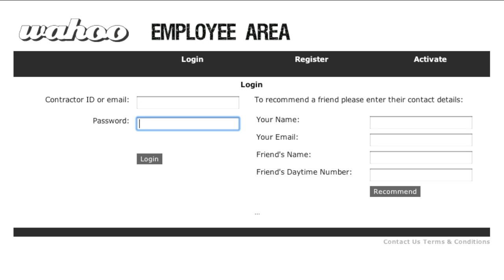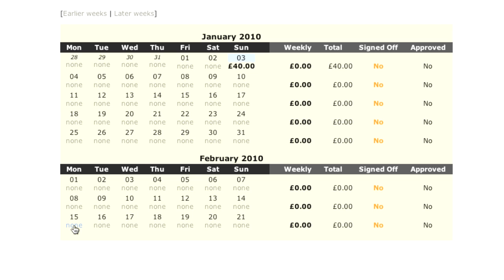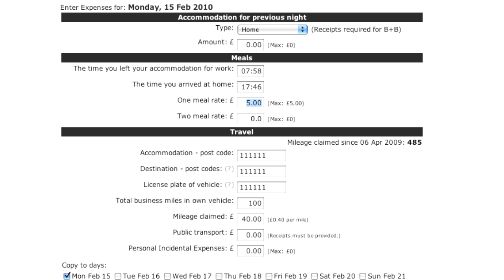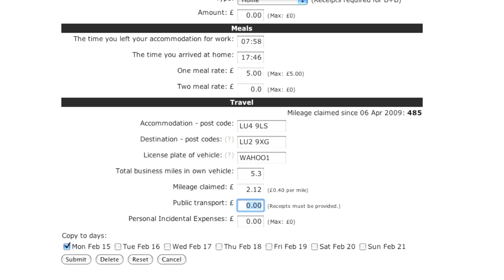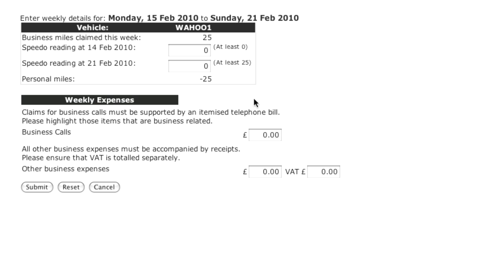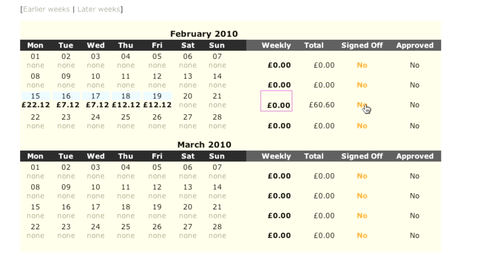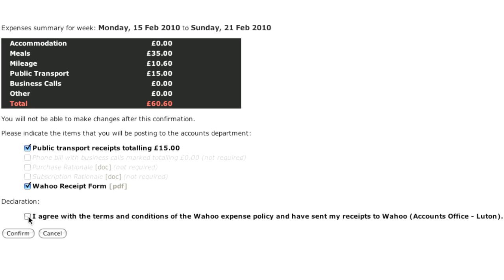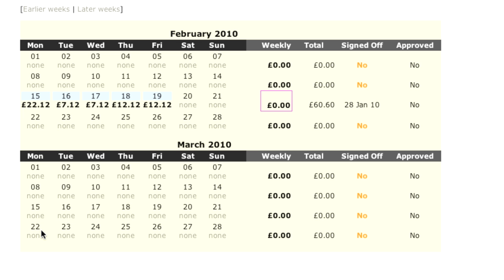Wahoo members area tutorial